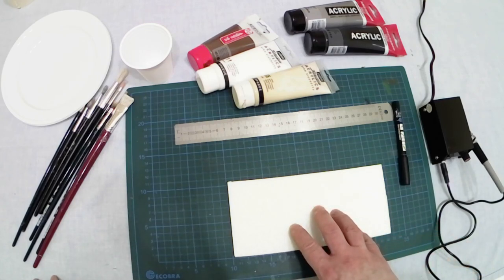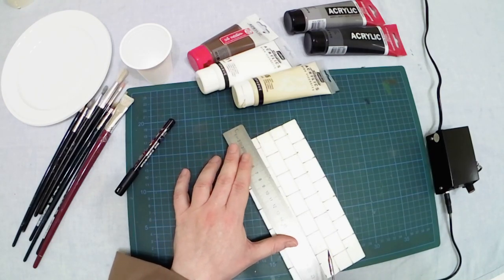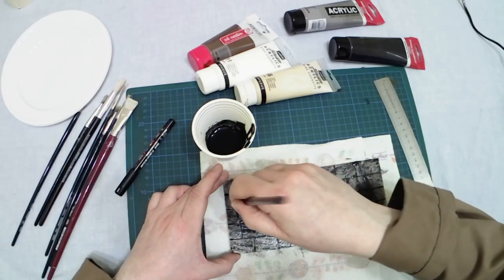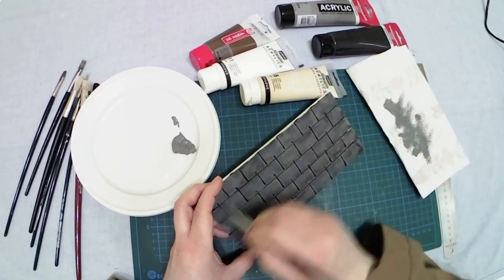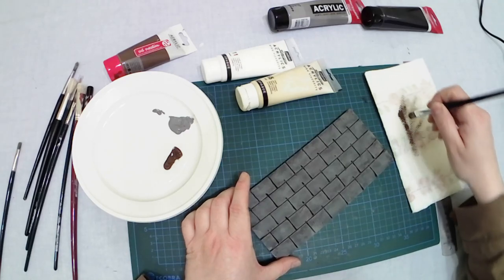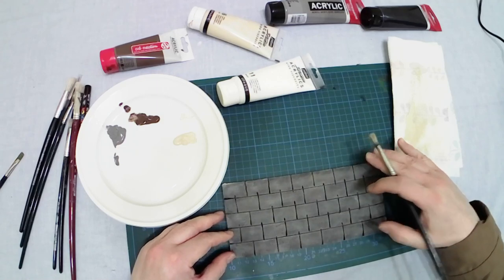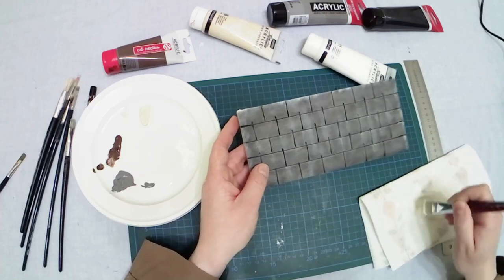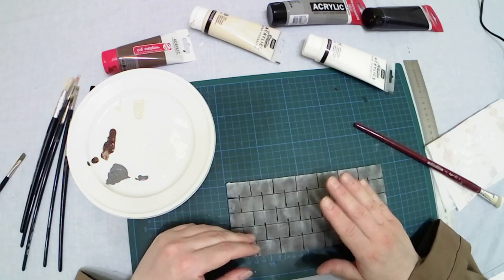Wall Painting Tutorial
I took advise from one of your comments and I made this little tutorial - Starting from a raw piece of Styrofoam  to the final painted wall - All detailed precisely without speeding up the video.